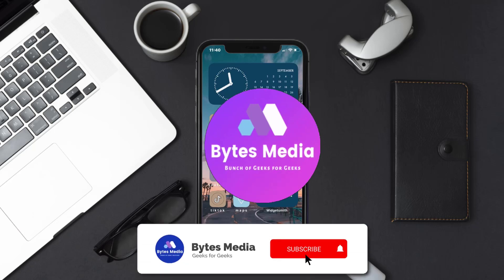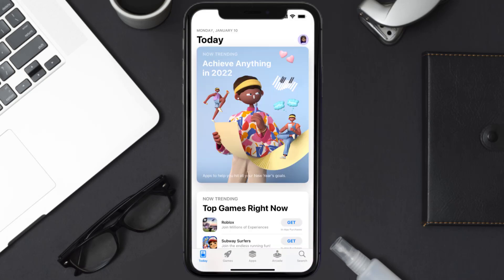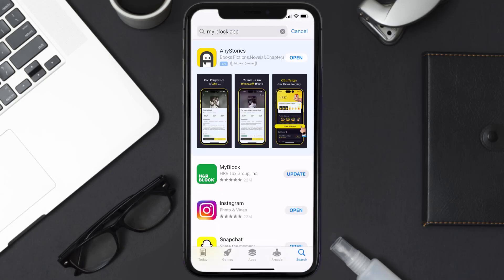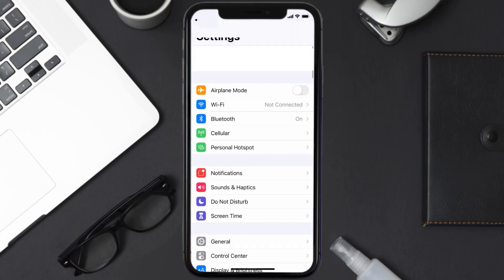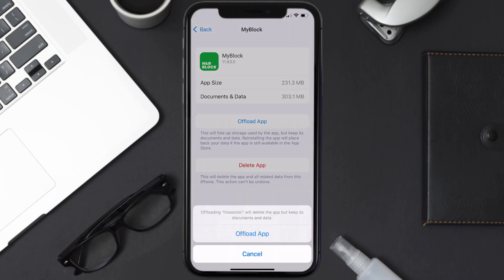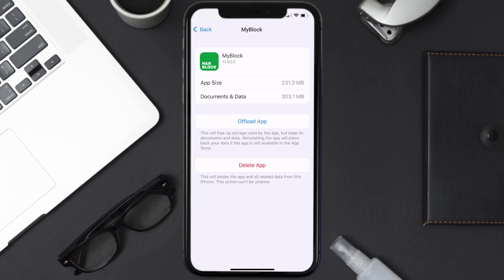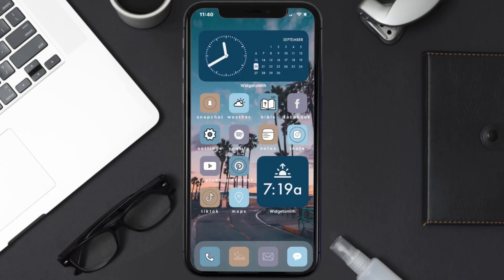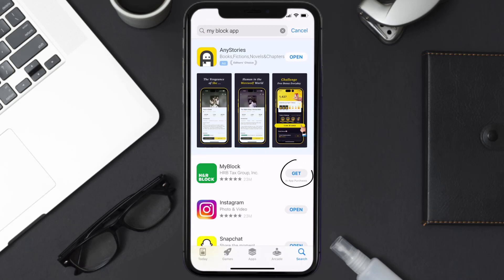MyBlock App Not Working: How to Fix MyBlock App Not Working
In this video, I'll show you How to Fix MyBlock App Not Working. This is the easiest and fastest way to Fix MyBlock App Not Working. Make sure you watch until the end of this video to find out How to Fix MyBlock App Not Working on iPhone. These methods work on iOS 11 as well as iOS 12, iOS 13, iOS 14, iOS 15 and iOS 16. Hope you enjoy!

Video Parts:
00:00 Intro: How to Fix MyBlock App Not Working
00:07 1.Solution: Update MyBlock App
00:27 2.Solution: Clear MyBlock App cache files
00:57 3.Solution: Delete and Reinstall MyBlock App
01:19 Outro: Ending

Topics Covered:
Bytes Media
how to
how to fix
myblock app not working
how to add emerald card to myblock app
how to add emerald card to h&r block app
how to start over on h&r block app
h&r block app not working
how to cancel h&r block appointment
how to add another w2 on h&r block app
h & r block app
my h&r block app not working
MyBlock app
app
ios
MyBlock